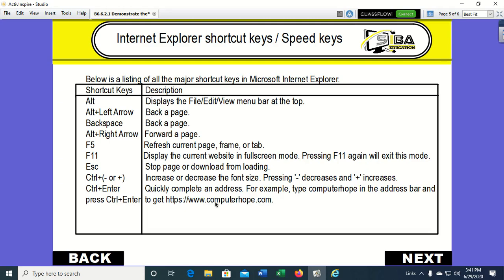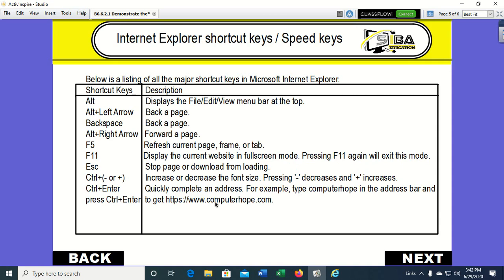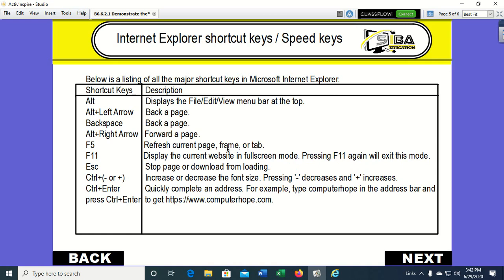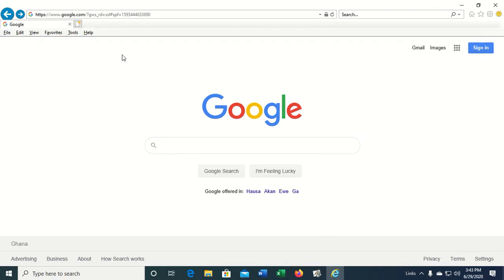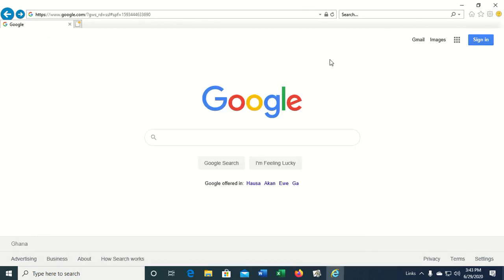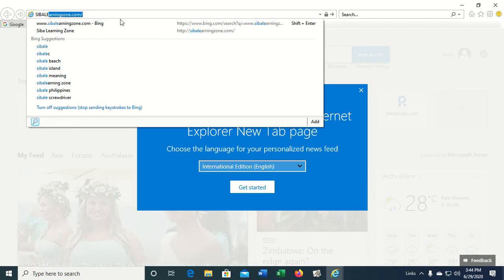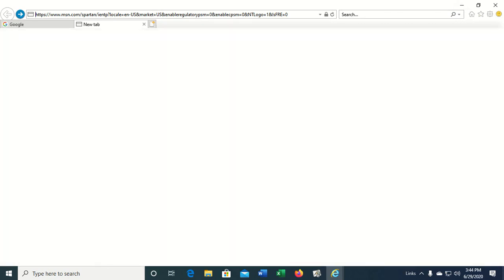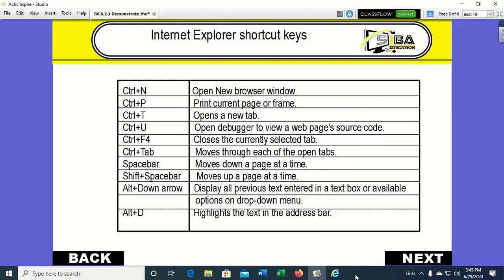Demonstrate The Use Of A Web Browser A2 By ISO with exercises at